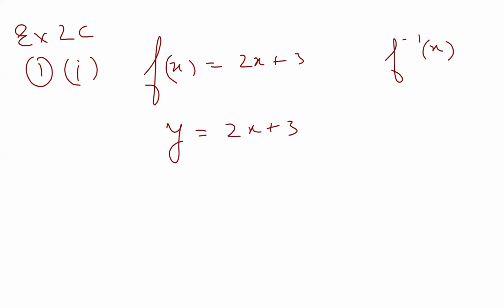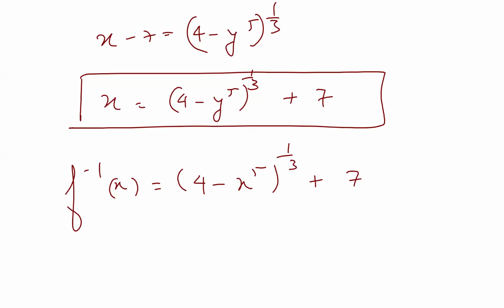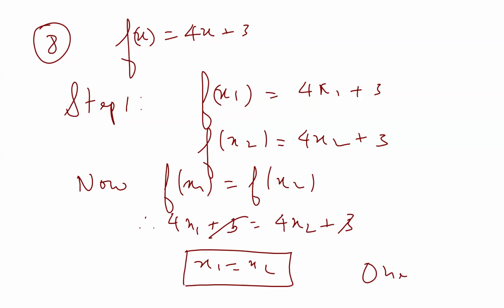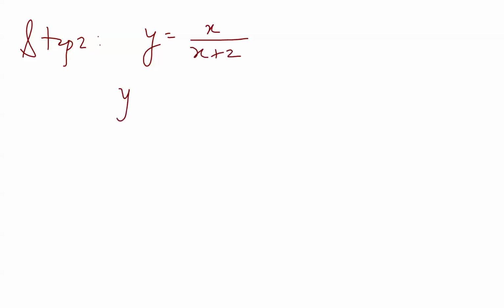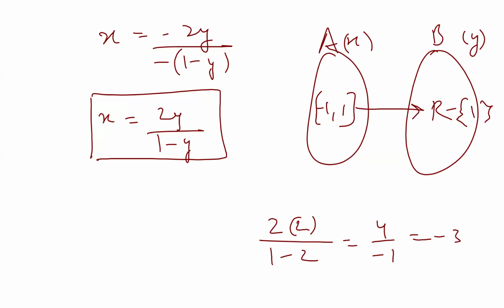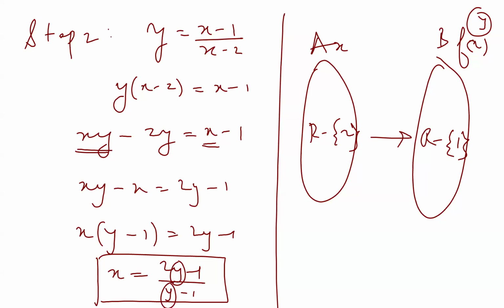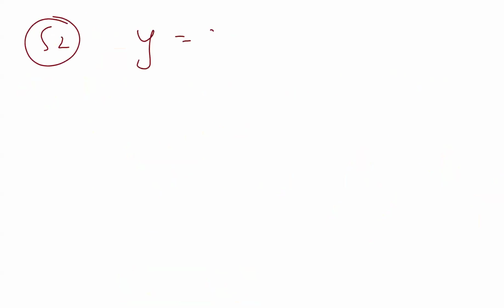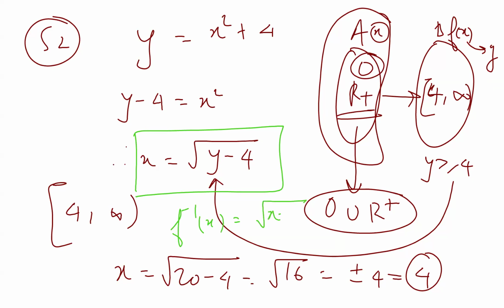Syisc Mathematics l Functions l Ex 2c l OPM l Inverse of Functions